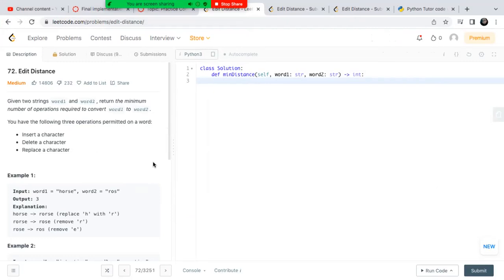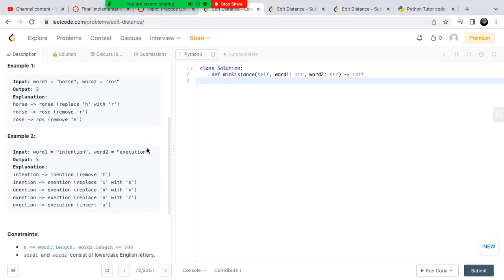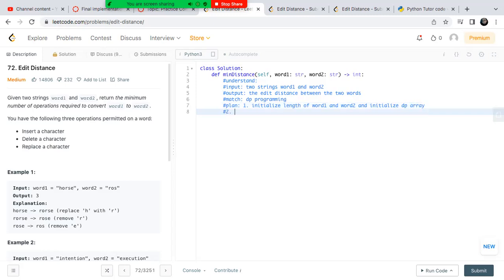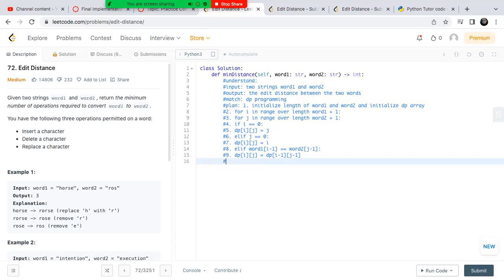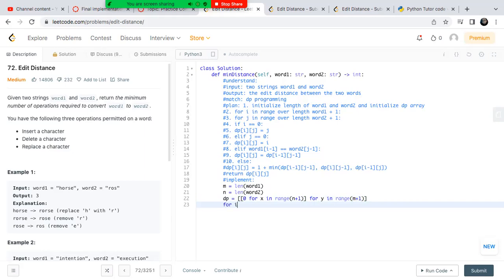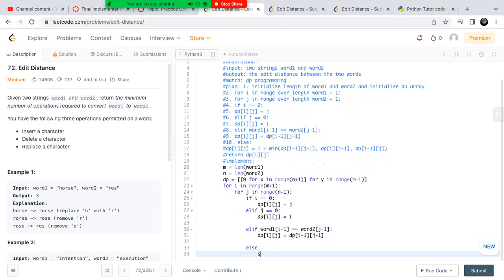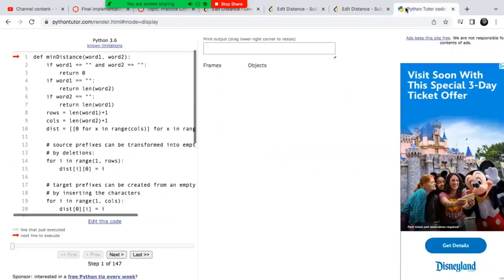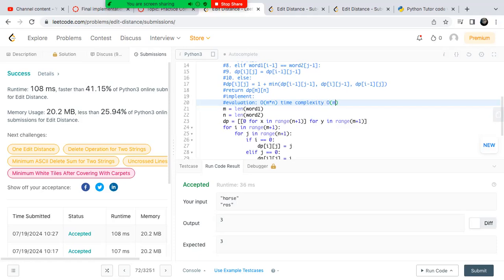CTI edit distance UMPIRE method